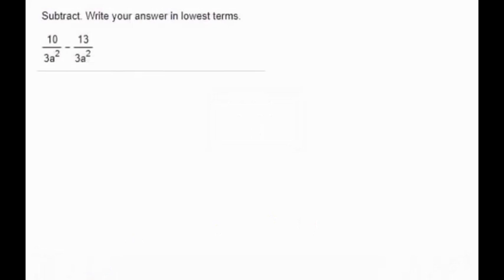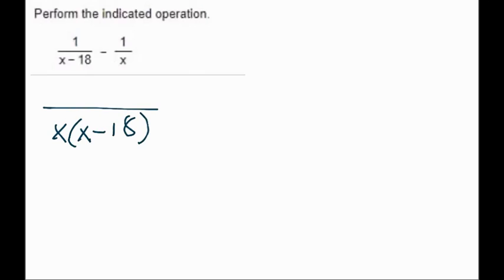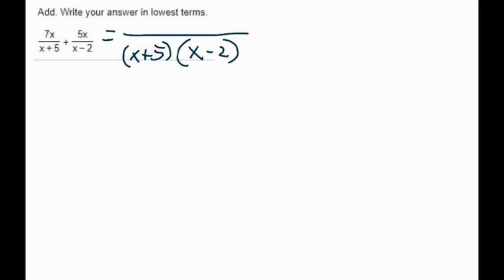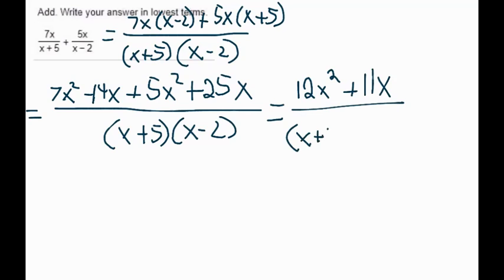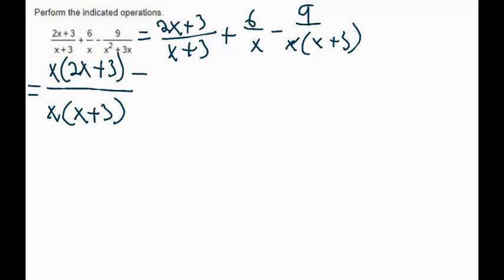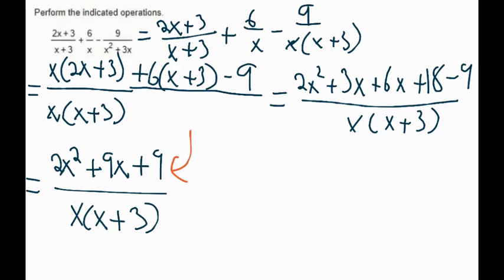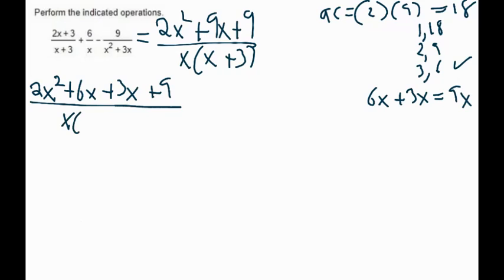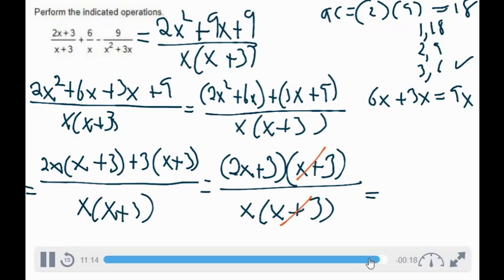Adding Subtracting Rational Expressions